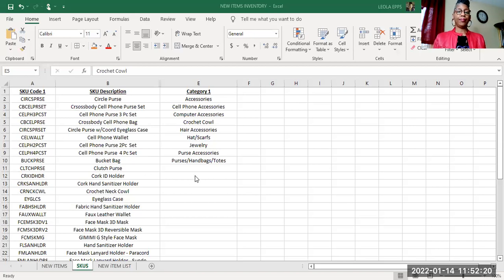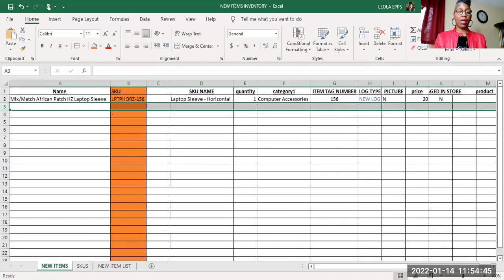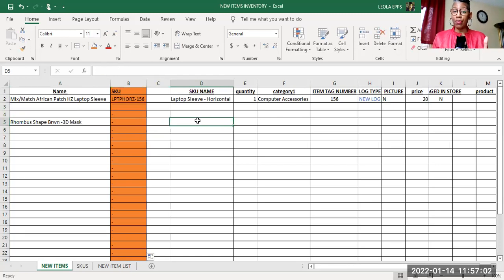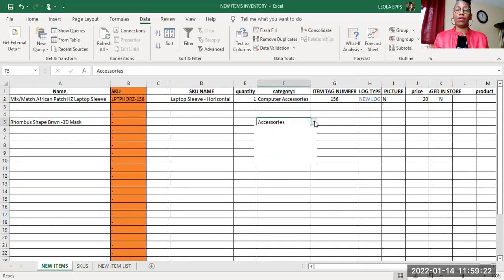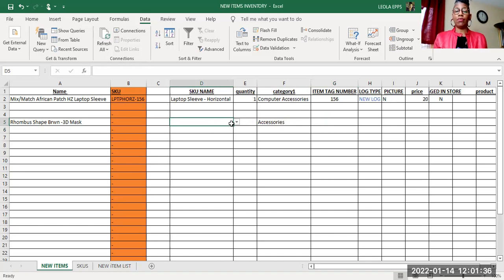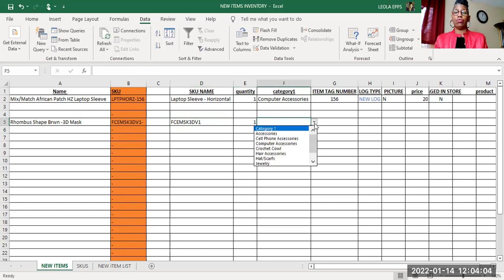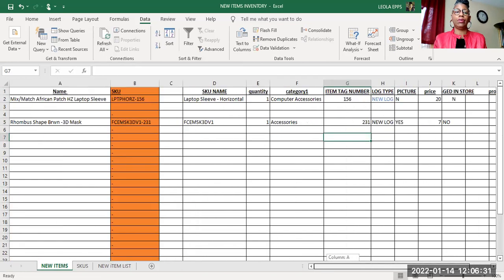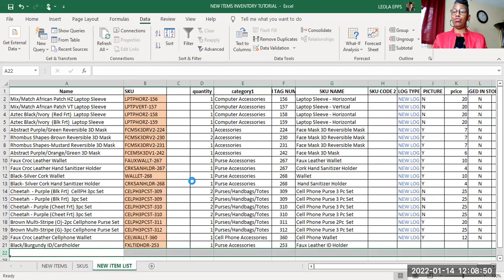SKU#s/Barcode (Part 1) -What I do to create SKU #'/Barcode for my products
I give you a snapshot of my process on how I setup SKU #'s for items I sell on my website via an Excel spreadsheet. This is Part 1 of a 2 step process. The 2nd step (Part 2)  is creating the Barcode after the SKU# has been created for the product(s), as well as, printing the Barcode Label via  Avery.com website  (all FREE).